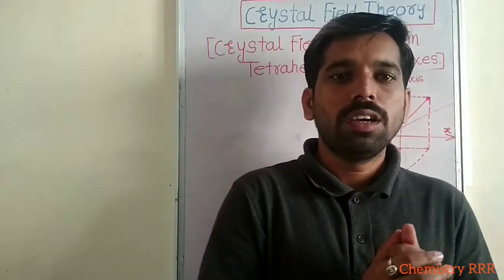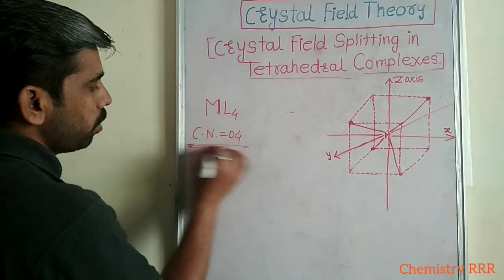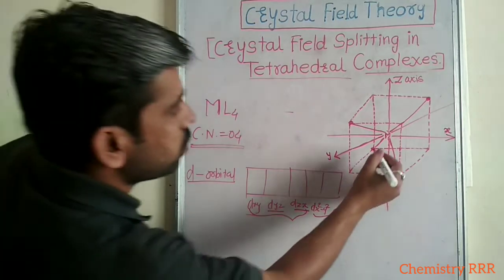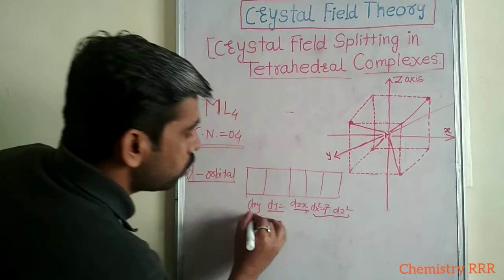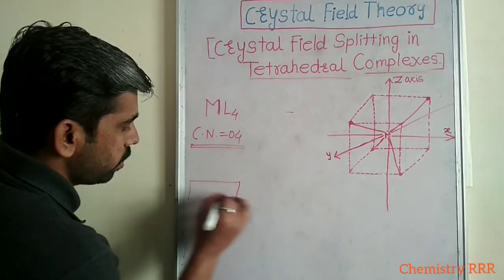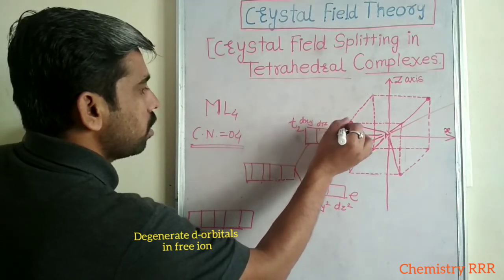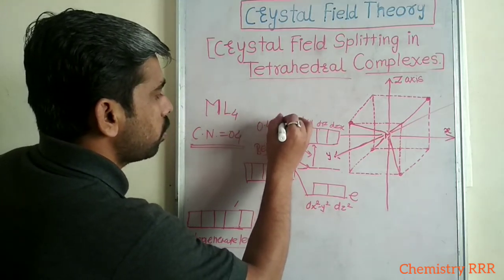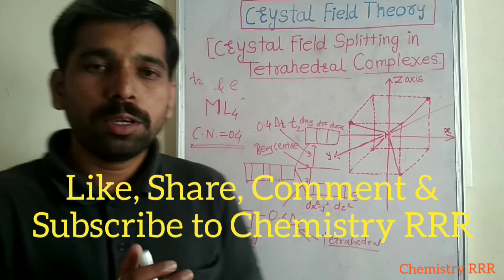|Crystal Field Splitting in Tetrahedral Complexes|| Crystal Field Theory|| Coordination Chemistry ||